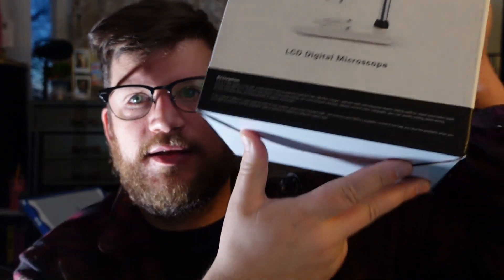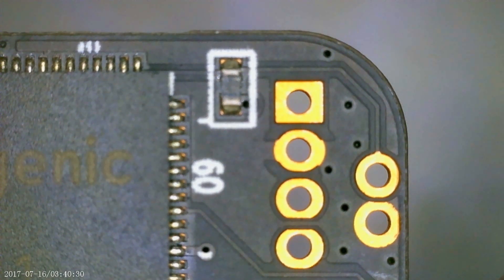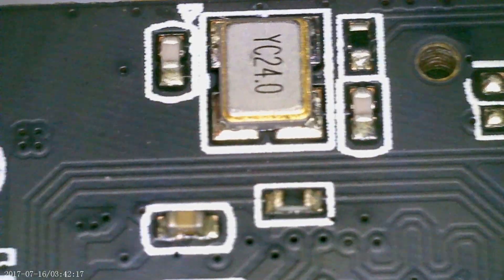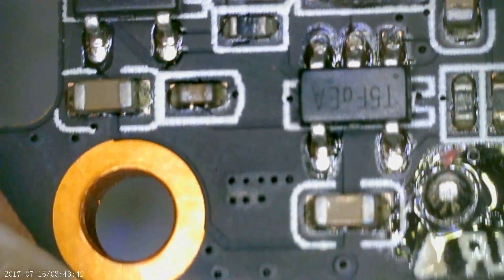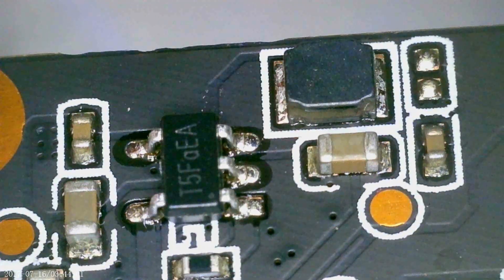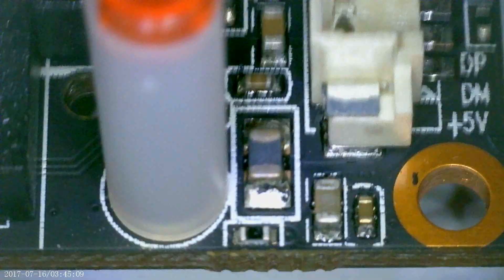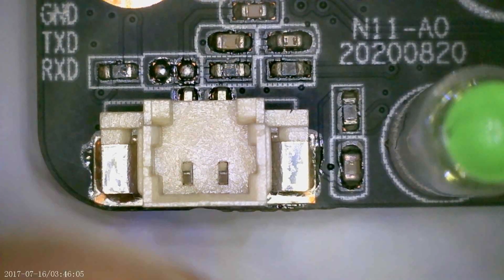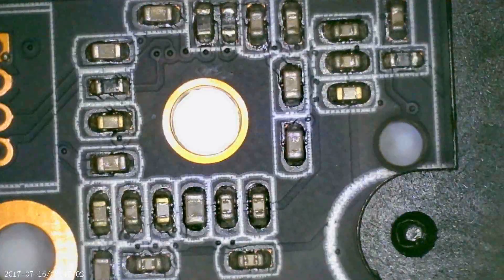$1 RISC-V Inside WebCam | Part 2.1 | Hot Microscope Action!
Part 2.1 to our dive into this Webcam of wonder. This will be a two part - part two ;)
I attempt to do a run though of the board under my new microscope and call out at a high level the electronics on screen.

Elikliv Veno 4.3" Coin Microscope

Gear:
Computer: ROG STRIX 15 (G533Q)
OS: Ubuntu 22.04 LTS